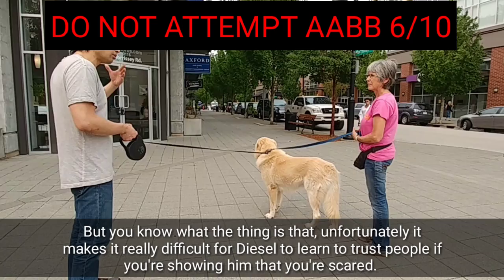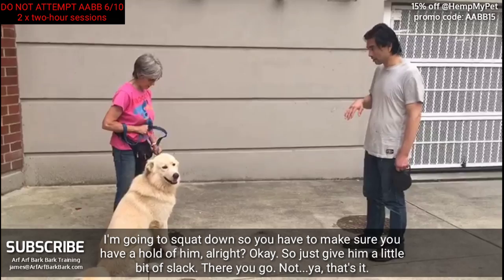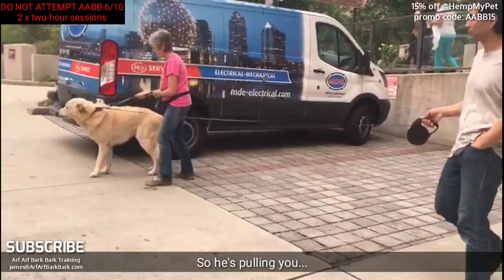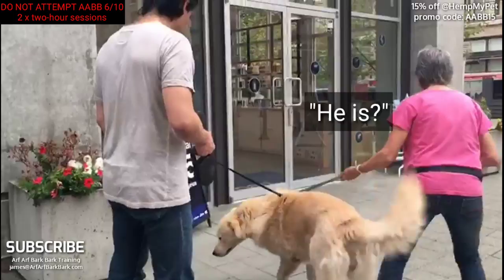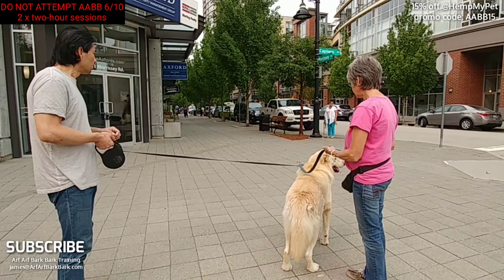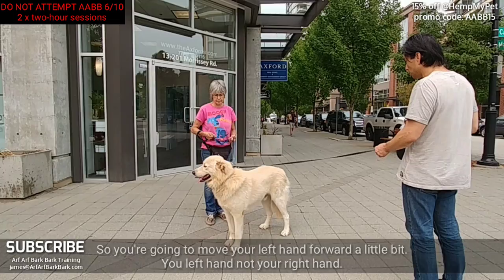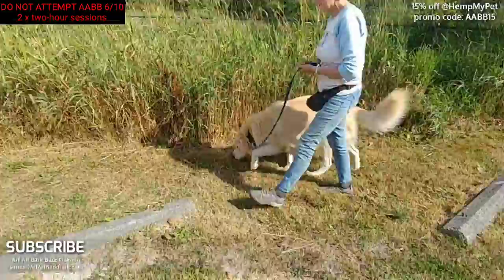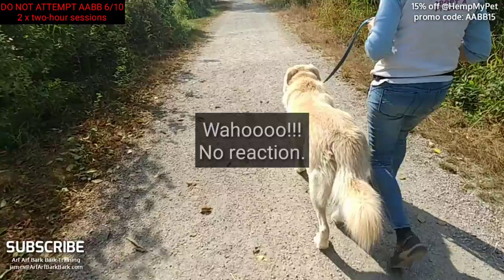Almost Dangerous 120 lb Farm Dog Wants To Attack People & Dogs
Severe human aggression.
Severe dog aggression.
Established bite history.
Will lunge to bite at people and other dogs.
Pulling on leash aggressively to attack.
Lived on a farm to guard livestock.
Slept in the barn.
Very limited human contact.
No prior dog socialization.
09 - Hey Dog...You're OKAY - Diesel the Great Pyrenees - 120 lbs - AABB 6/10
Watch his amazing transformation in only 2 sessions. No treats, no meds, no restrictive collars/devices. Just a collar and a leash, that's all we need.
Rescue foster called and talked to the assistant training with a well-known 'dog aggression expert' trainer for help. They never called back.
This call was after three months with his brave foster (with over 20 years fostering experience) with little progress. In fact, the first two days, the dog had to stay in the backyard because he would keep trying to attack the foster. Then it was days more to feed the dog in her backyard.
Diesel is an almost feral Great Pyrenees that lived his entire life inside a barn to protect livestock. With very limited 'outside world' contact, the dog had no chance for survival. The dog would lunge at everybody and every dog.
Knowing all the dog's issues and the very real danger of being bitten by a dog with 400+ PSI bite strength, I said "Yes"...and being a rescue org...I provided my training session at my reduced rescue rate.
Rescue needed highly-experienced training help.
James Tsai. Canada's Dog Whisperer of Extremely Dangerous Dogs. "James walks the walk."
There is a new way to train dogs.
Viscerally Intuitive Dog ('VID') Training. Simple. Intuitive. For every dog.
From mildly dysfunctional to extremely dangerous over 150 lbs.